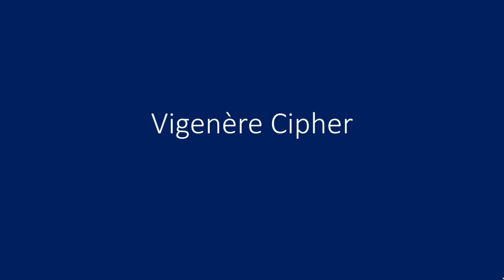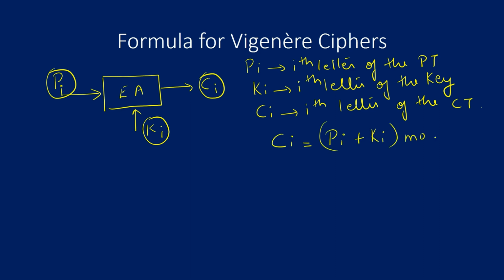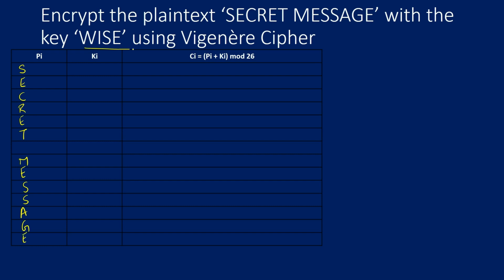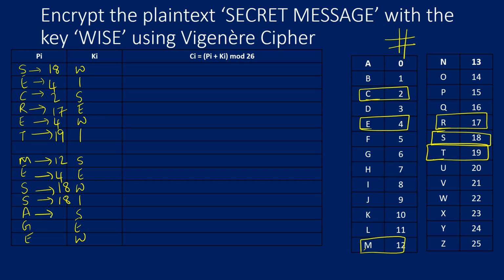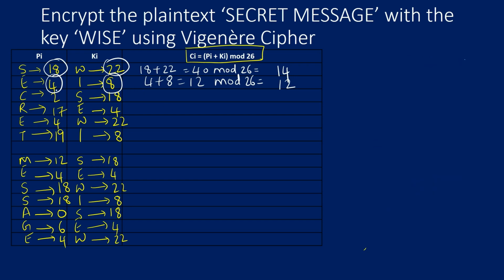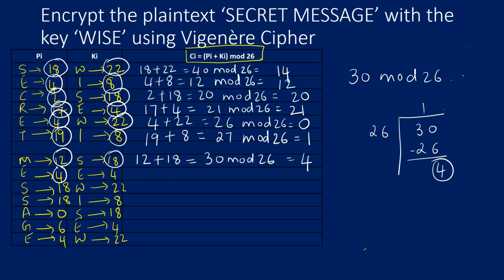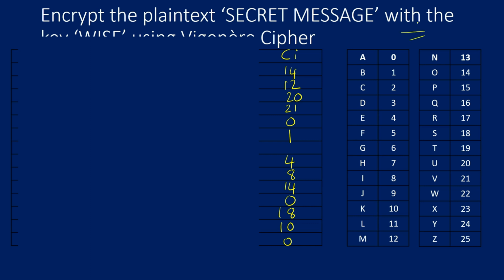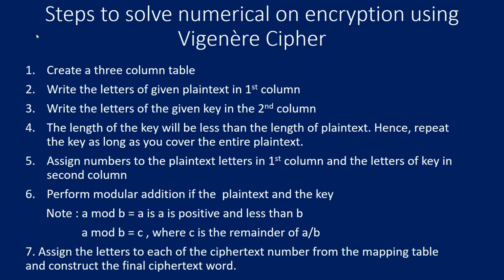L 24 - NUMERICAL ON ENCRYPTION USING VIGENERE CIPHER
In this video I have explained about the details of Vigenere cipher | Polyalphabetic Cipher. I have also  solved one numerical on encryption using a Vigenere Cipher.

L17 | Numerical on Brute Force Attack on Caeser Cipher L18 | Numerical on Encryption using Multiplicative Cipher

Timeline :
00:23 - What is Vigenere cipher
01:30 - Formula for encryption and decryption using Vigenere cipher
03:35 -  Numerical on encryption using Vigenere cipher

Resources: Video recording and editing : Active Presenter